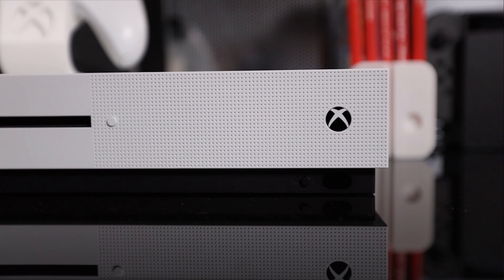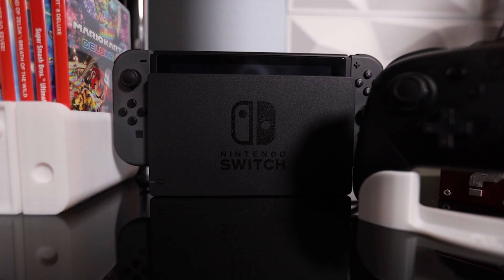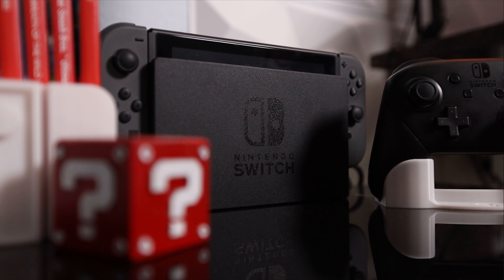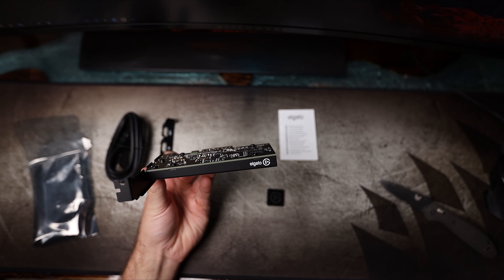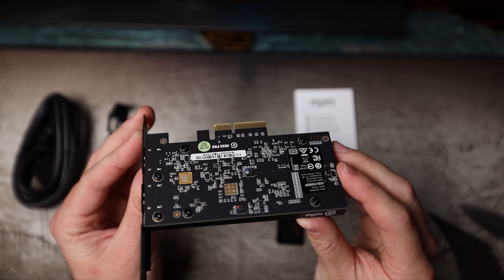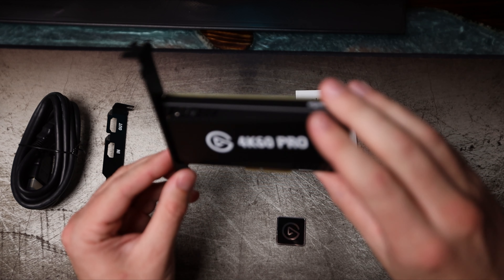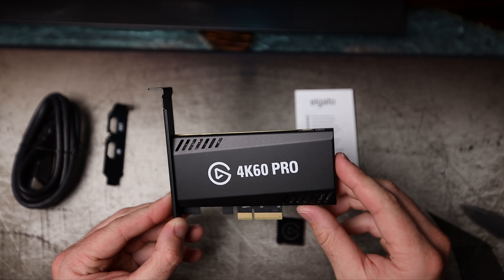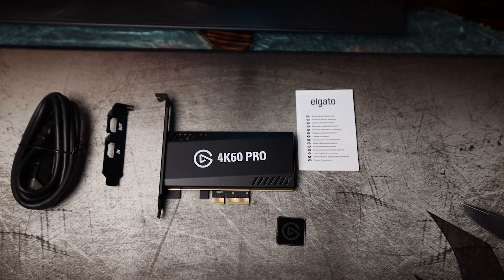Elgato 4K60 PRO MK2, Unboxing and Installation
Hey everyone! Just pulled the trigger on purchasing my first Elgato Capture Card. This video goes over the unboxing, brief install, and most importantly why I decided to go with this internal capture card over any. Also very important, why I decided to run this card in a single PC configuration over a usb capture card in a dual configuration with my ITX PC. Product review and instant gameview test video will be coming soon.

RoyaltyFreePlanet
Song: Neon Road
Artist: GLITCHUNTER

RoyaltyFreePlanet
Song: Club Midnight
Artist: Finky